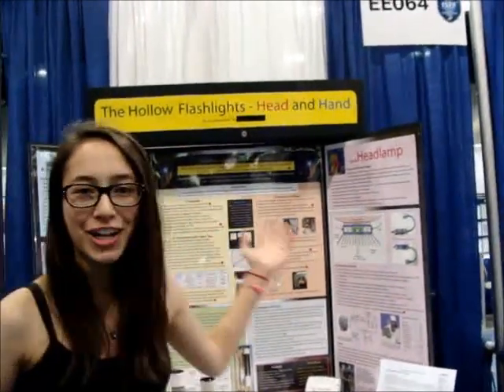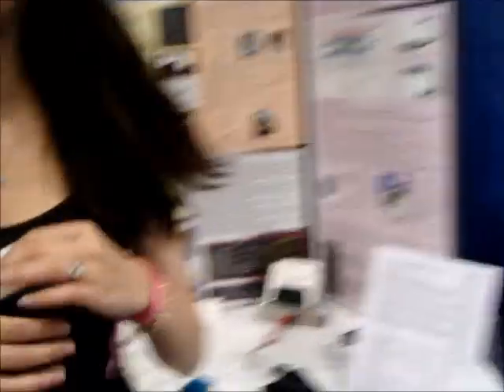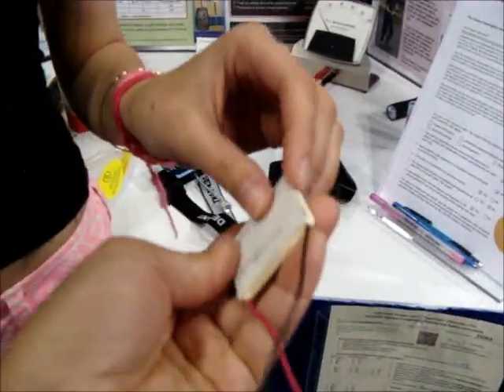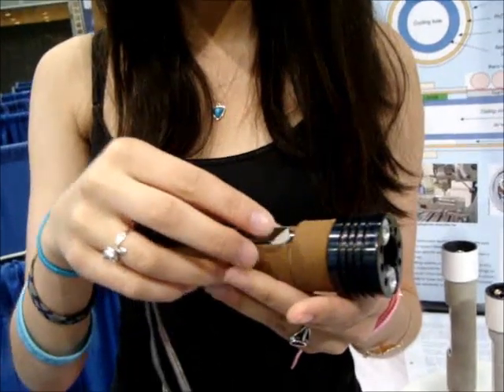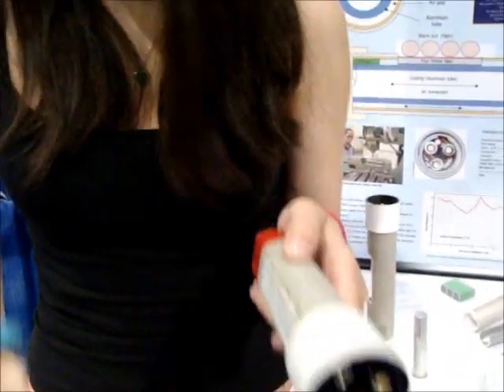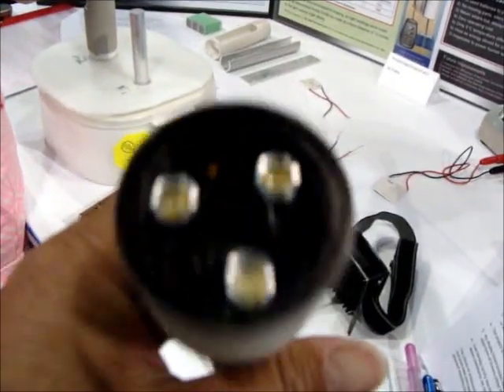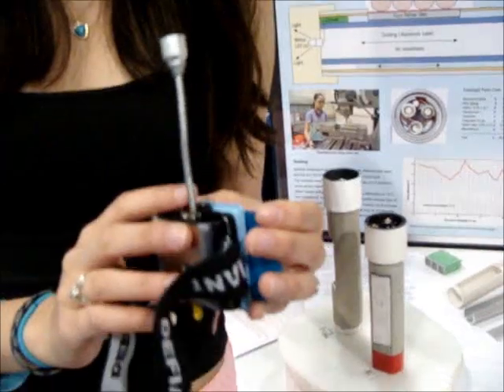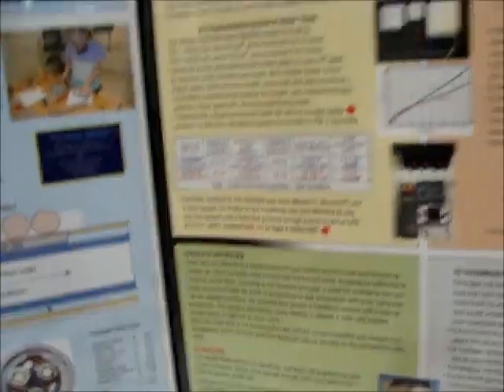Intel ISEF 2014 - Human Powered Flashlight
Finalist Ann Makosinski The Hollow Flashlights Head and Heart was named as one of Time Magazine's 30 under 30.  It's a big deal, the Intel ISEF, with 70 countries represented, 1700 projects, over 1000 judges and who knows how many other volunteers from all over the US and Internationally!  One of 5 or 6 that I was able to talk to on the first day of setup.  In 2014, it was in Los Angeles, CA.